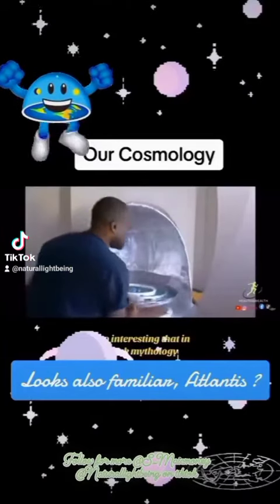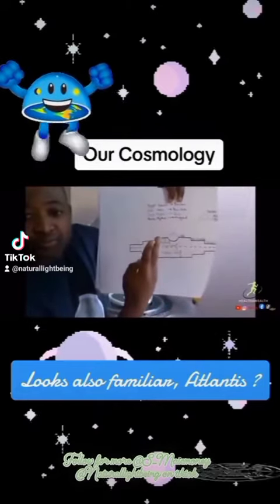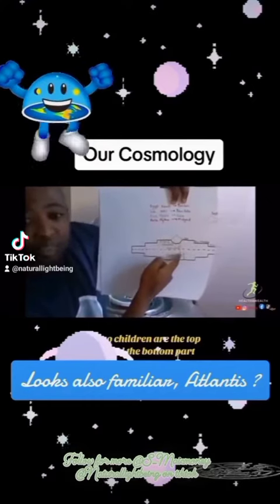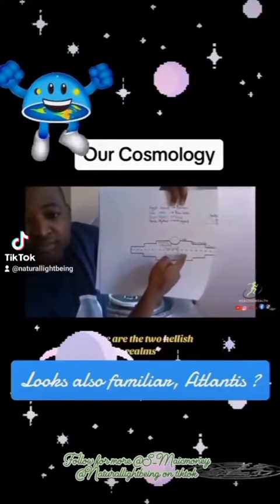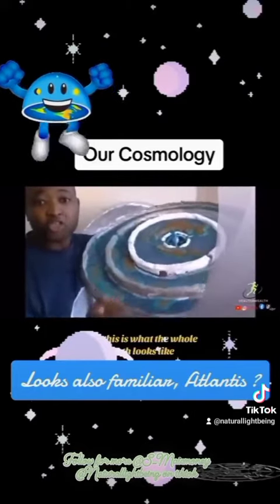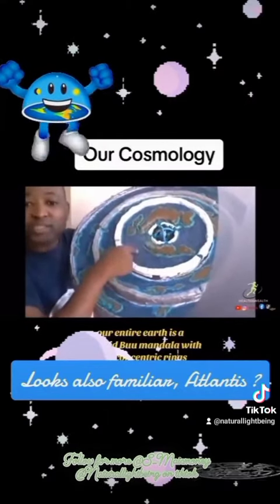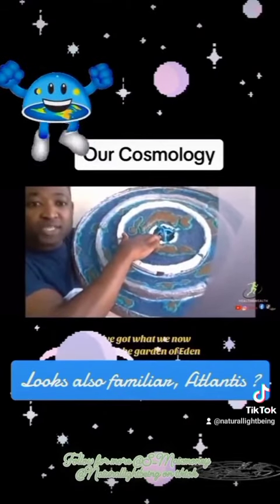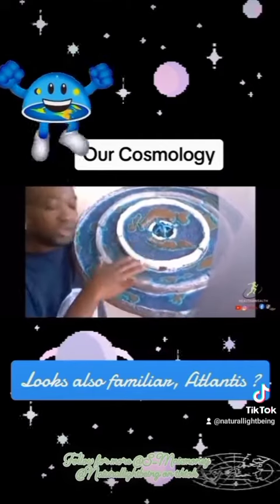This brother shows a actual map of what earth really looks like an where the Garden of Eden is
You like the content. Each Platforms has different varieties of contents,Like Inspirational,Motivational and Educational Video's. That will get you inspired spiritually,an you will learn how to manifest wealth,an abundance of prosperity.

Follow for more great content on all platforms. On Tiktok @Naturallightbeing Instagram @Maicmoney And Facebook
Sadique Johnson